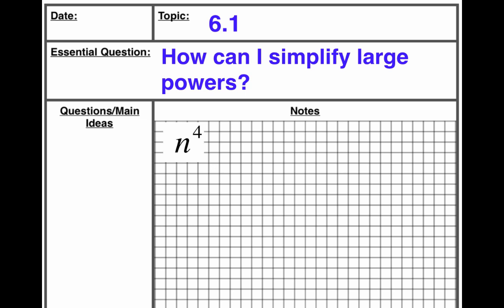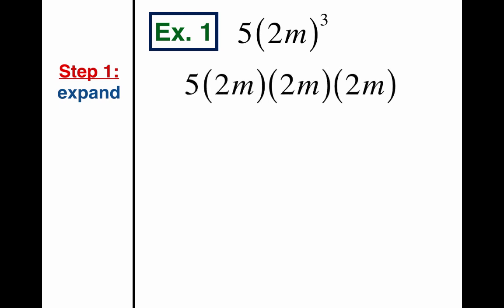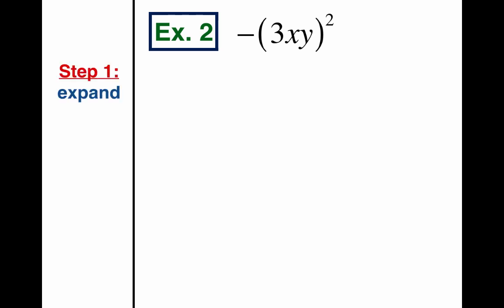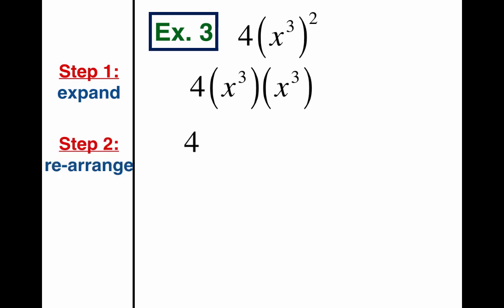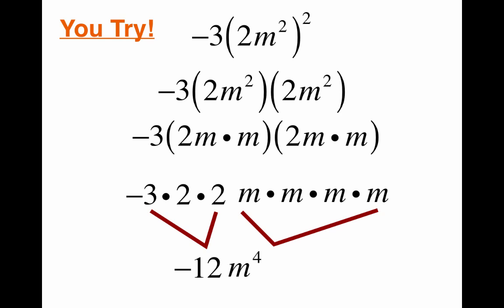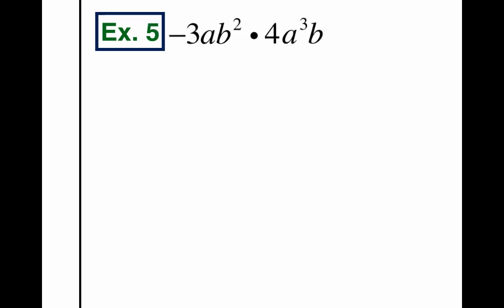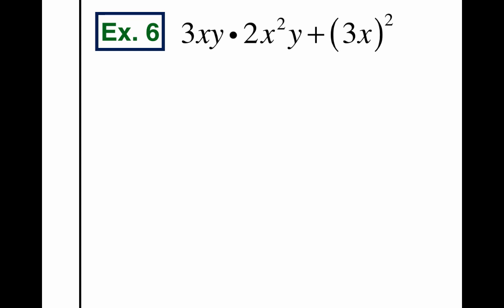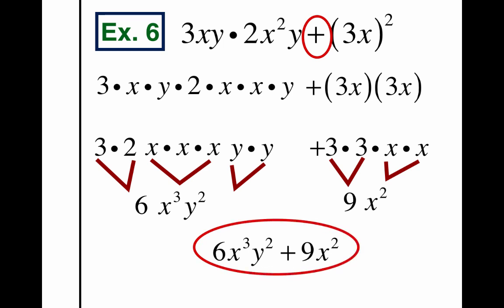6.1(C) Expanding Powers (K)